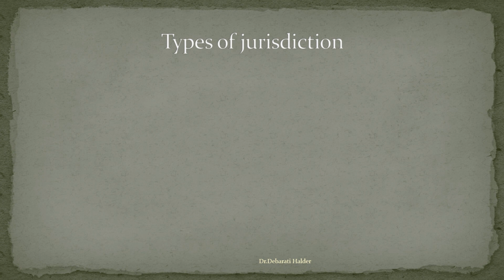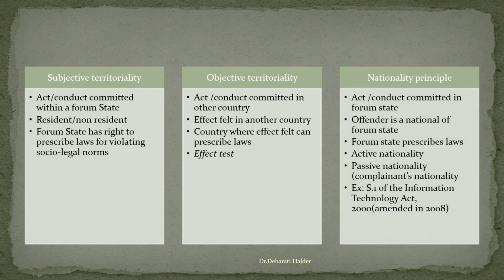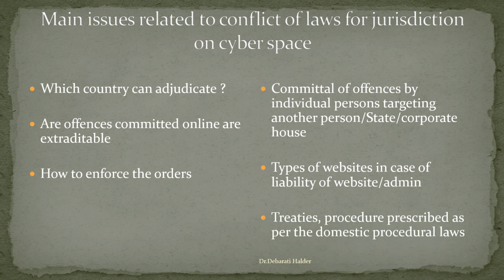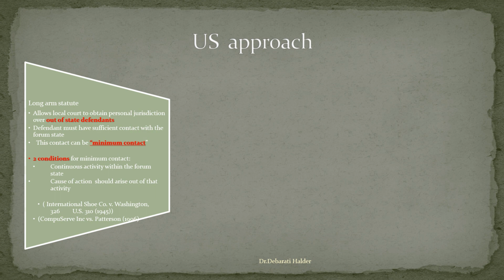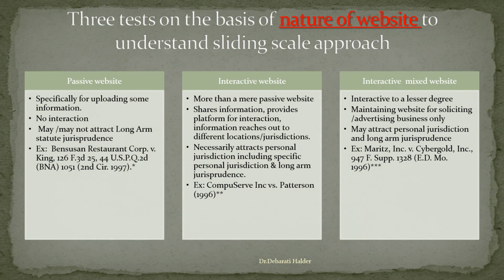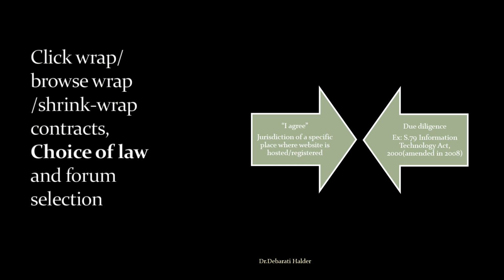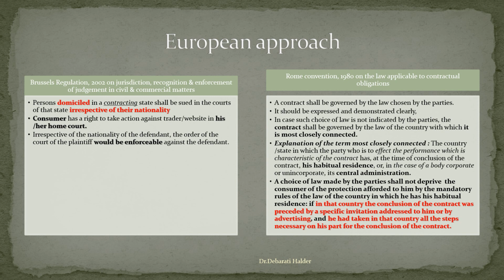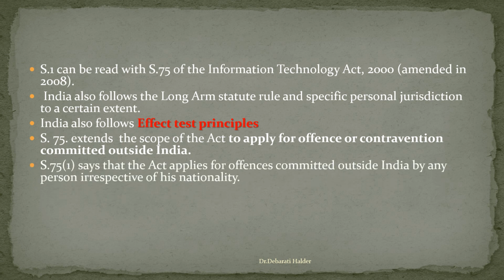Lectures on Jurisdiction on cyber space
It  is often said that cyber space is without jurisdiction. 90% of cases of crimes, including issues related to copyright infringement, patent and trademark violation and dilution cases,  cases related to child porn, reputation damage, stalking, revenge porn, doxing, terror activities through cyber space etc may involve issues of conflict of jurisdiction. In such cases where would the case be tried? what happens if the defendant stays in a different jurisdiction ? what happens if the  crimes is committed in one country,  criminal is residing in another country and effect is felt in another  country? This video session would be  addressing these issues.
Dr Debarati Halder discusses on various aspects of cyber crimes against women and girls and laws . For more information on Cyber law and cyber crimes against women See Gender and Internet : Web magazine for cyber law for women @